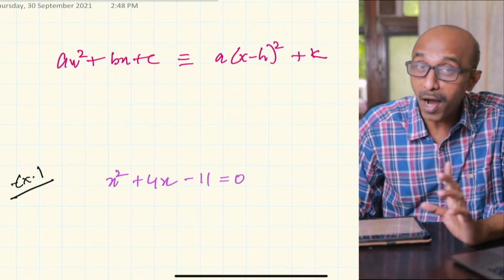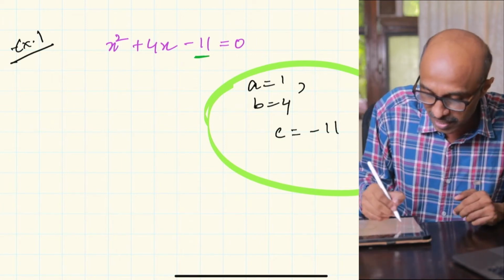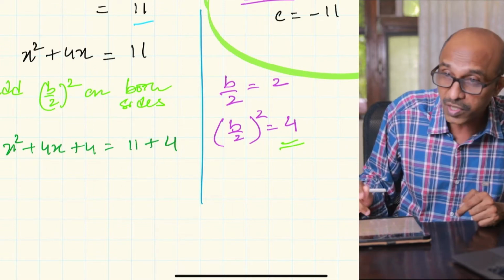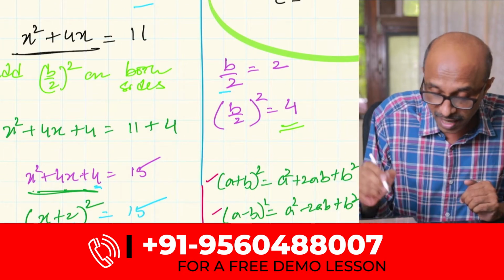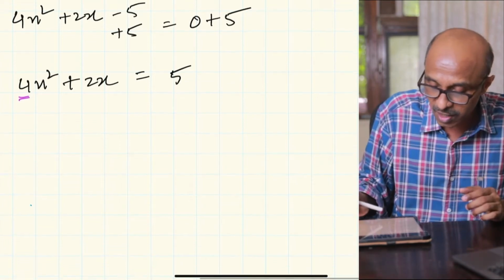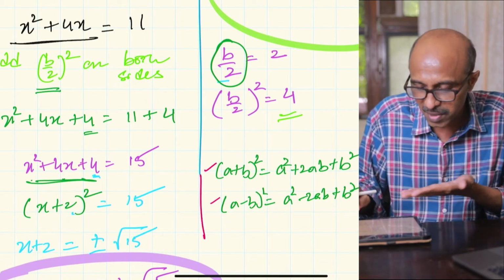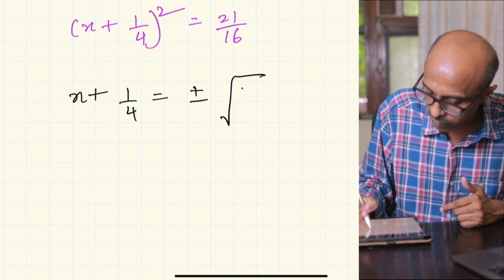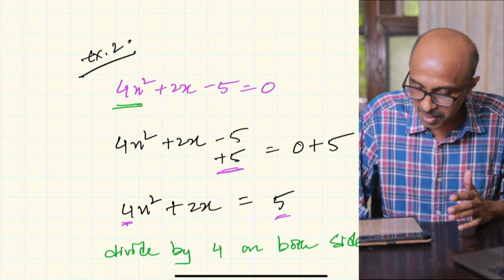Solving Quadratic Equations by Completing the Square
In this video I will share the algebra of solving quadratic equations by Completing the Square.